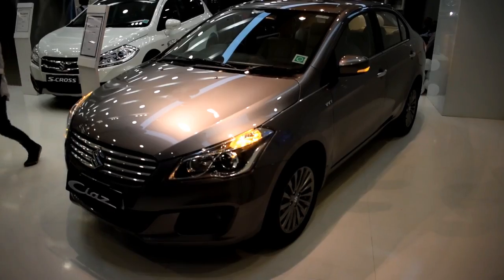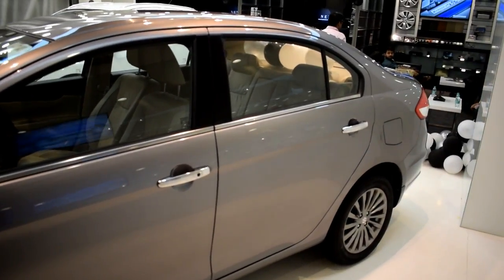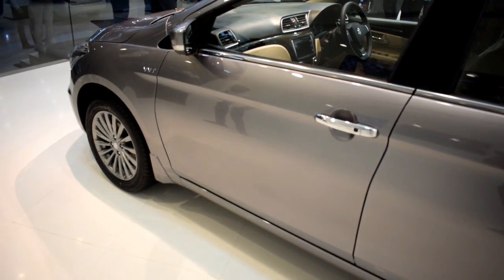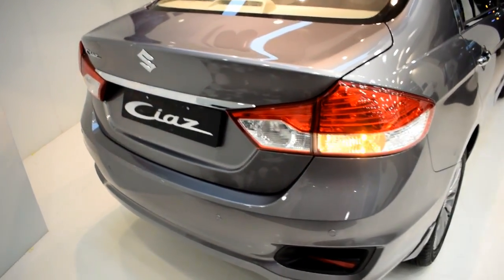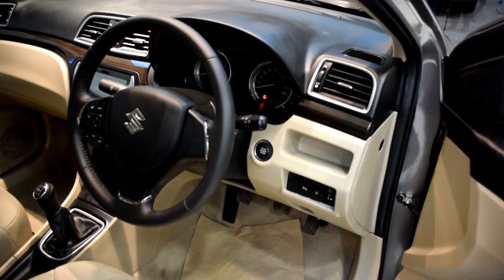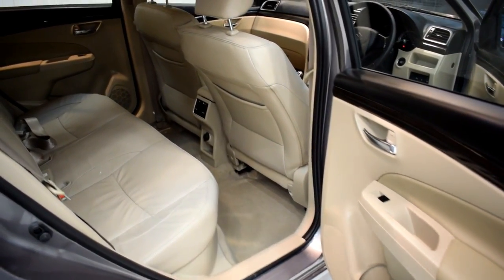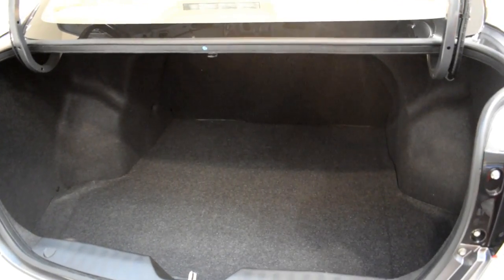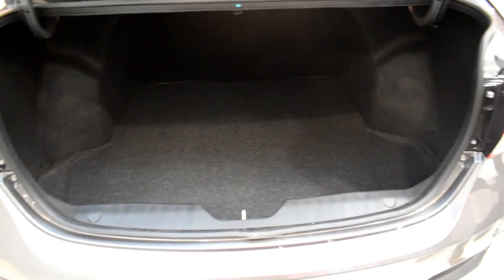New Ciaz Launched at Nexa | video by vinay kapoor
link to my customized cars

link to my vlogs